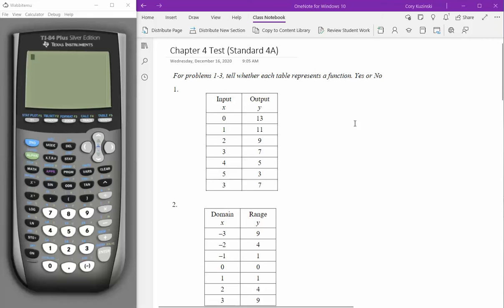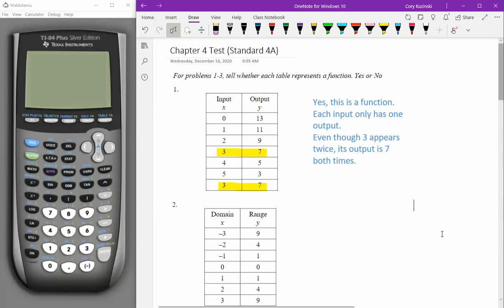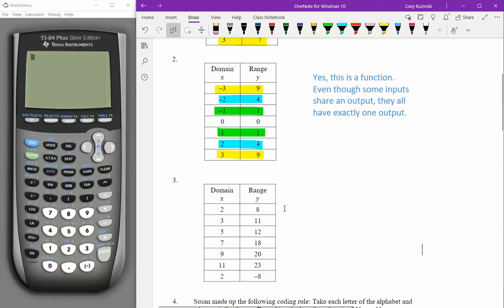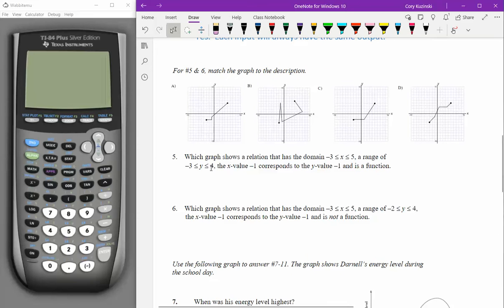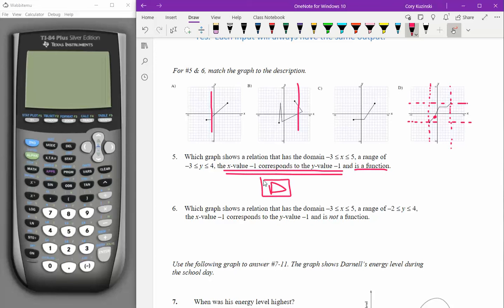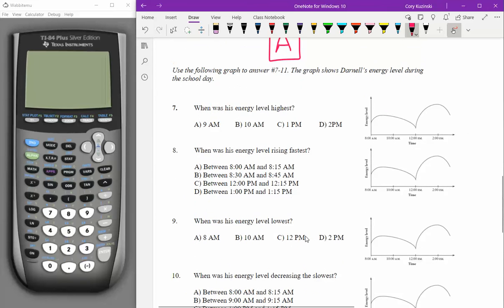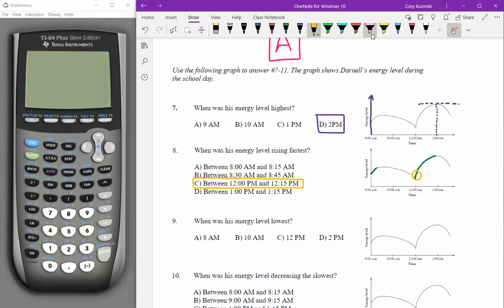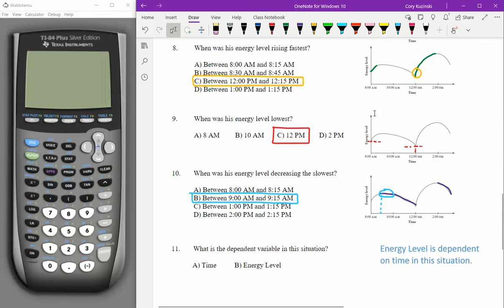HS Algebra 1: Chapter 4 Test Solutions (4A #1-11)